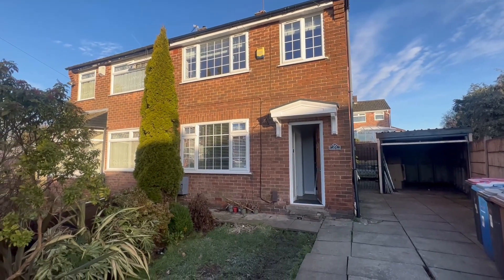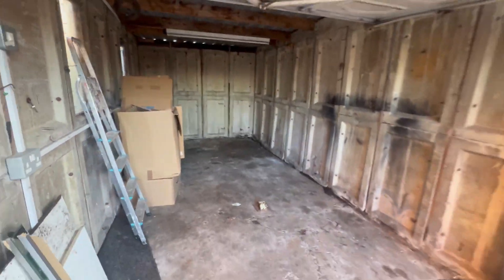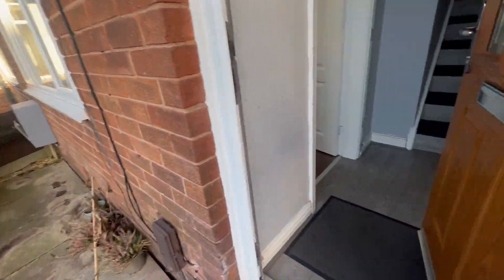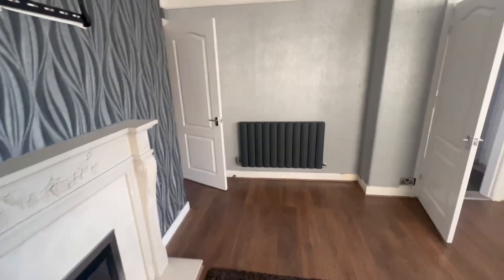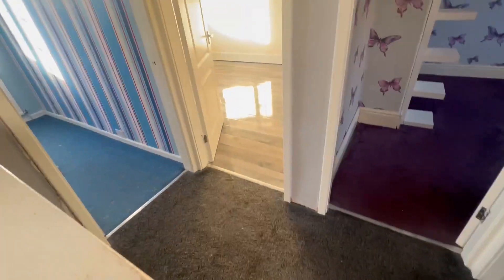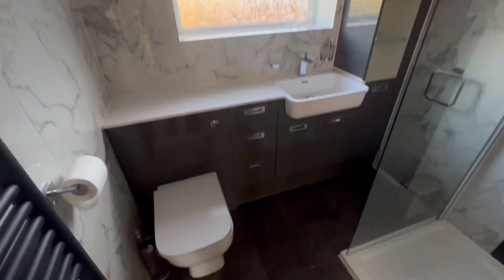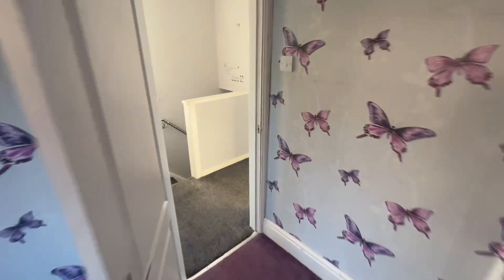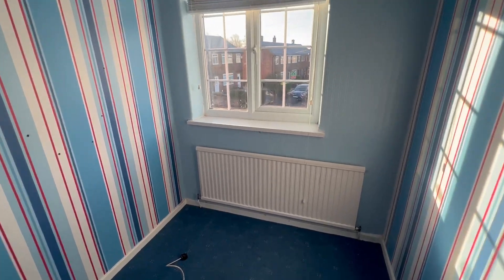35 Calder Drive, M27 9SY